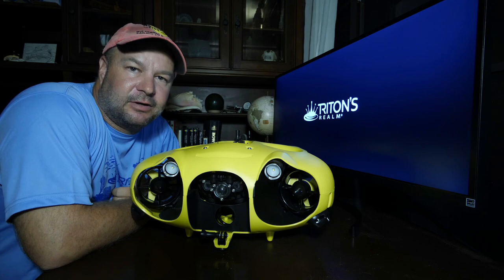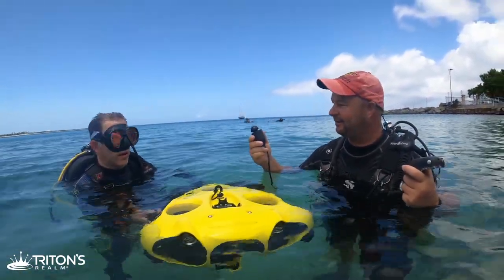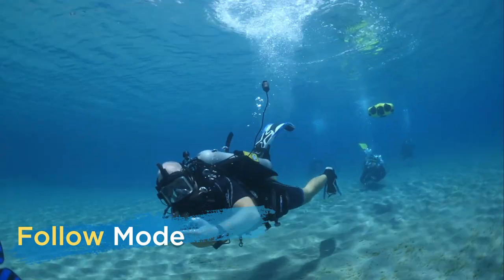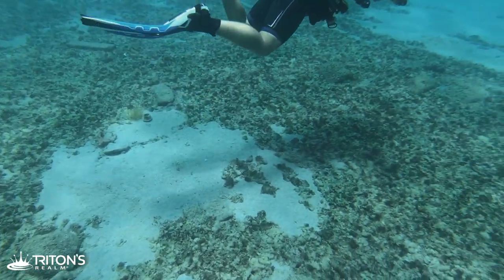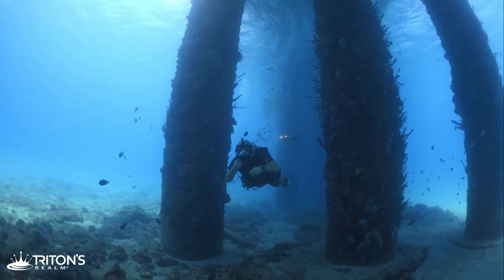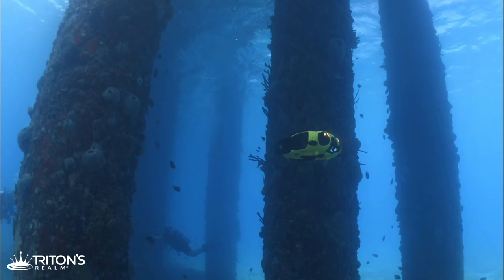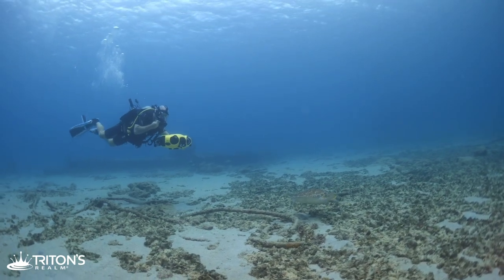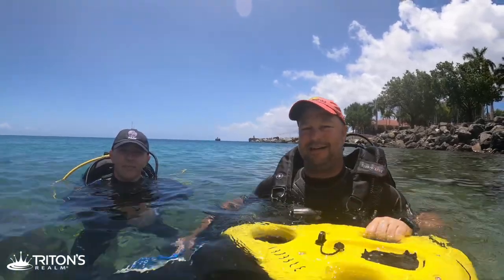Best Underwater Drone for 2021 (iBubble Field Test)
In this adventure, we go scuba diving and explore the ocean with an iBubble evo autonomous underwater drone.

Having never used an underwater drone before, we wanted to know what the iBubble could do. So we put it in the water, power it up, and put it to the test.

After only a few minutes we get the drone running and jump straight into testing one of it's most advanced systems, obstacle avoidance, by driving the drone between two massive concrete columns under the Frederiksted Pier.

We also tried out some of the more basic modes and learned how not to mount a GoPro on the front of it.

Also, check out the unboxing video on the Everything Scuba channel.

Chapters
0:00 Intro
1:03 Quick Setup
1:50 Start-Up
3:04 Follow Me Mode
3:42 Sea Turtle Fly By
4:15 Drone GoPro Footage
5:24 Obstacle Avoidance
8:26 Testing Other Modes
9:45 Drone Debriefing